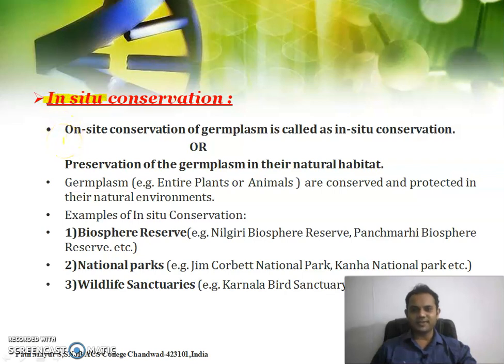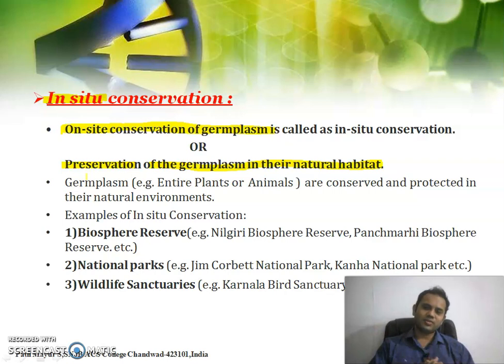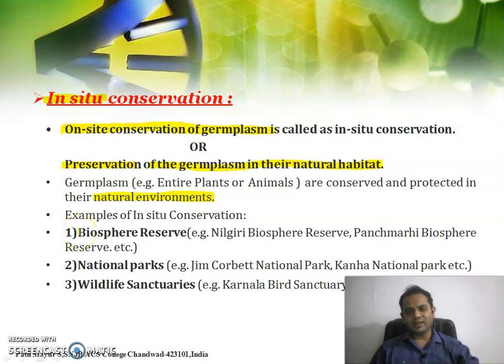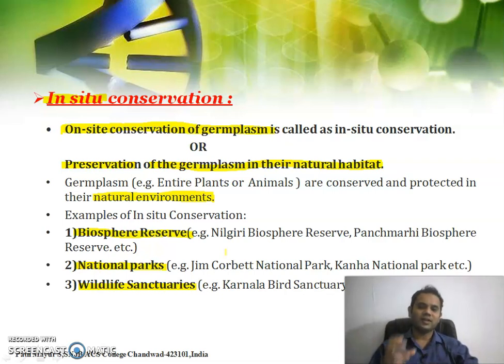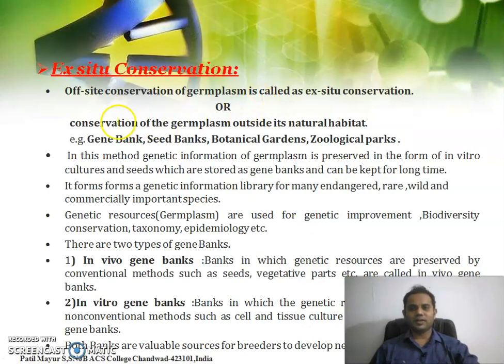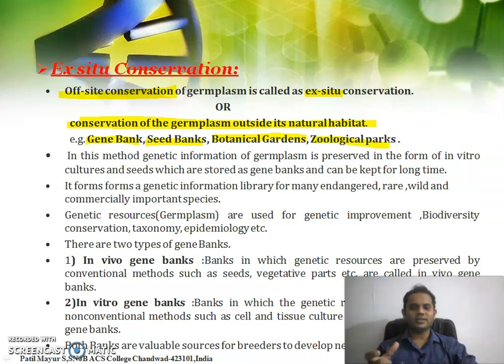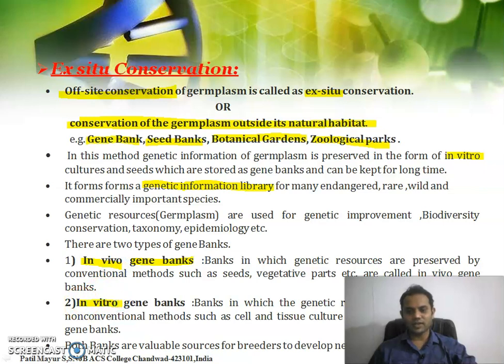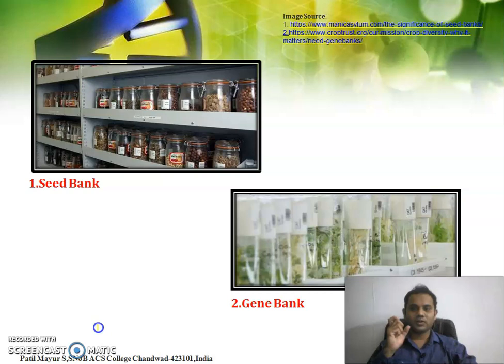Types of Germplasm Conservation: In situ and Ex situ Conservation (Lect-2) (TYBSc Botany)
Topics Covered:
In situ Conservation and Ex situ Conservation